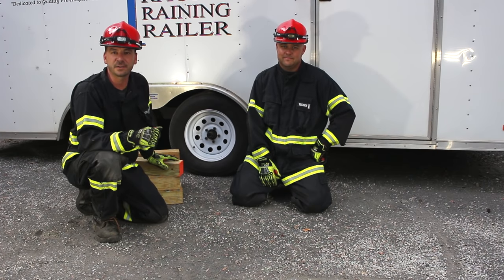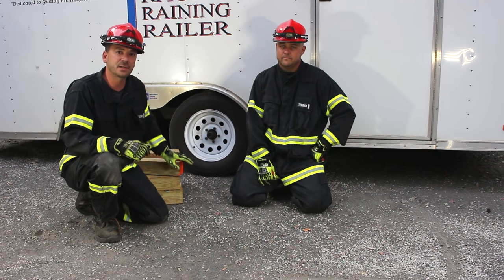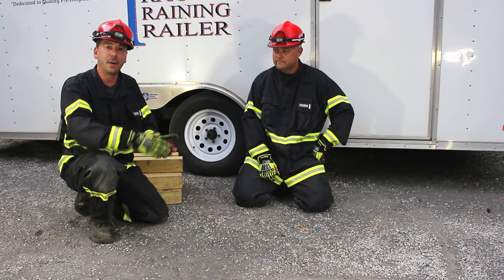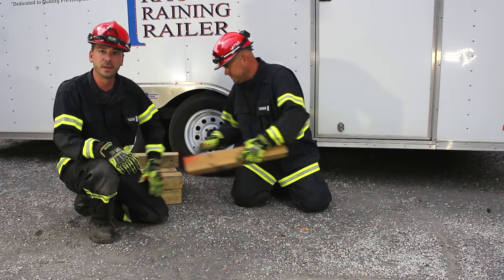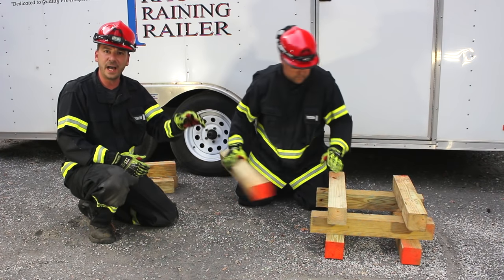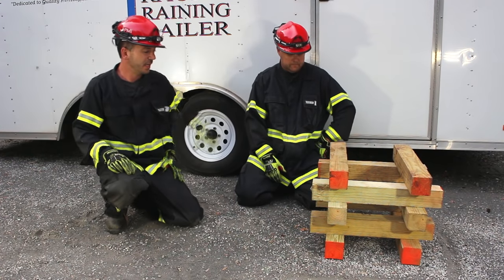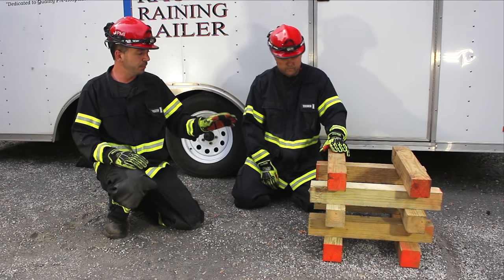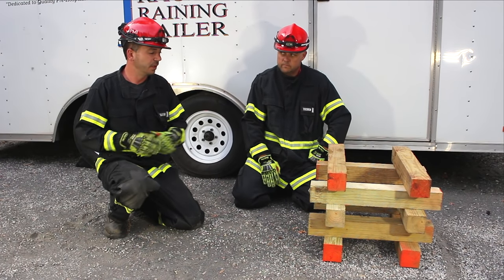Basic Box Cribbing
In this video Brock covers setting up basic box cribbing.
For more training visit AdvancedExtrication.com